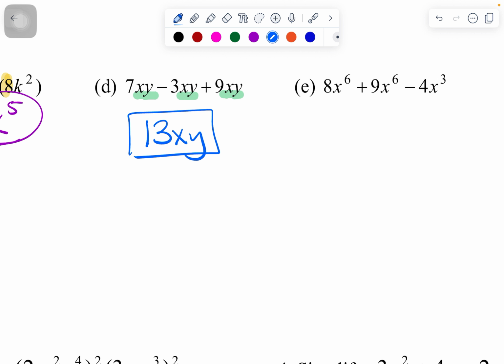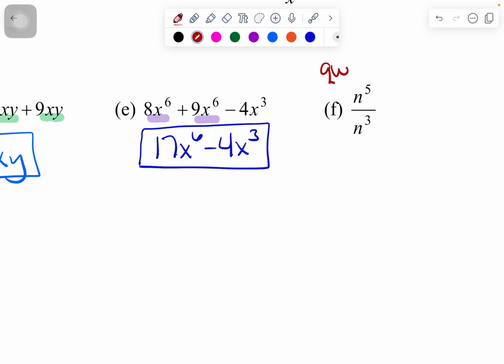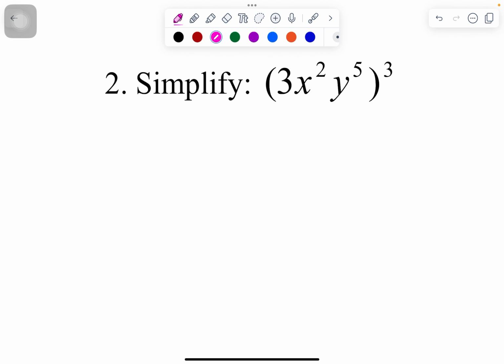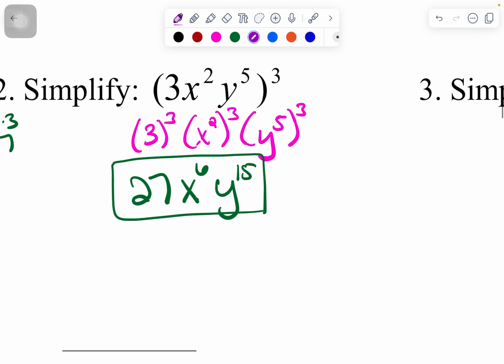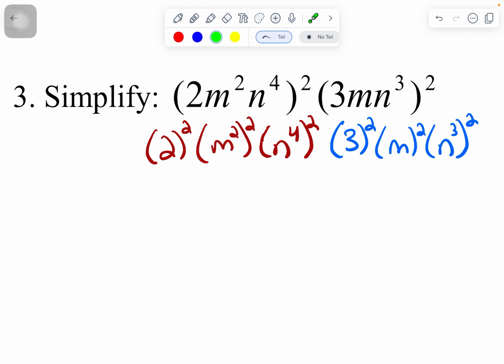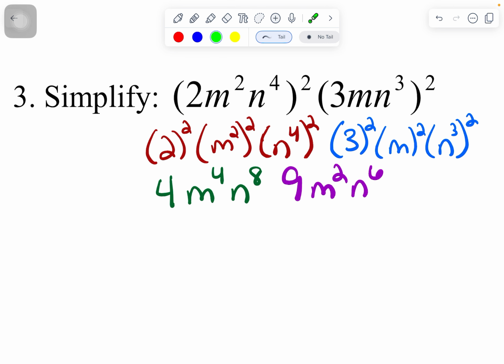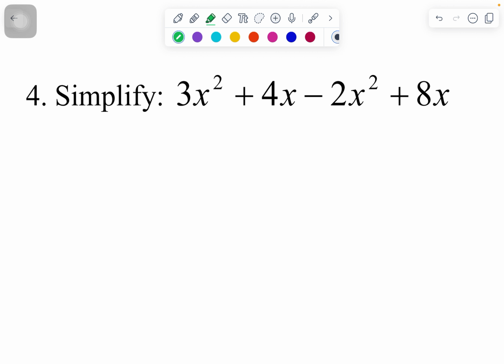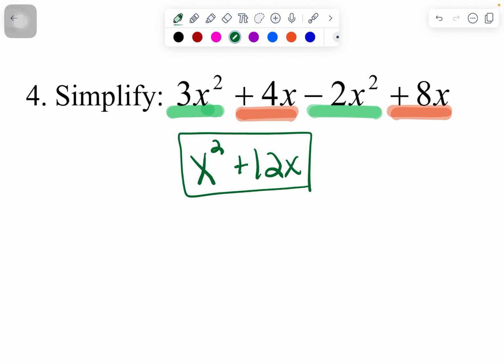Notes 5 - Exponents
Review of exponent rules (product rule, power rule, and quotient rule) and how to combine like terms